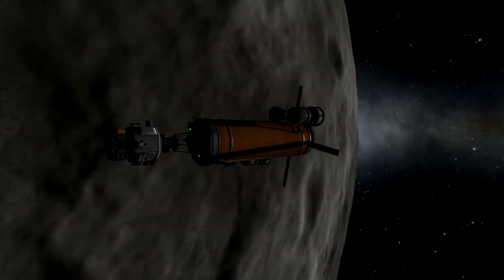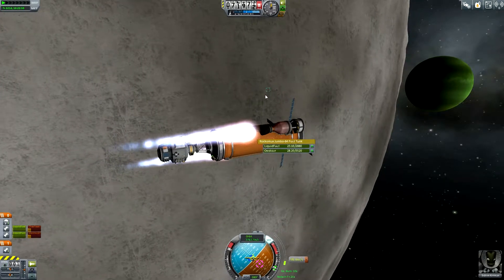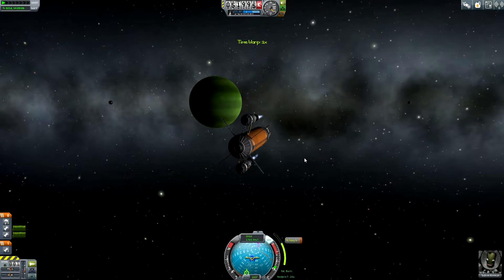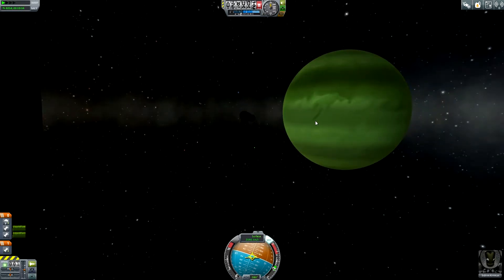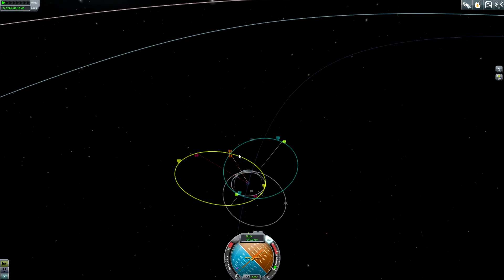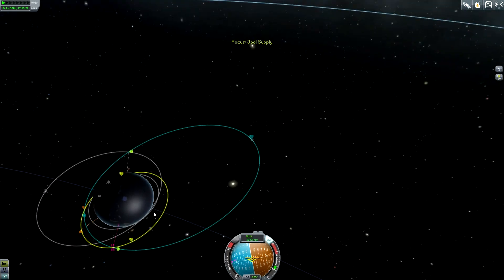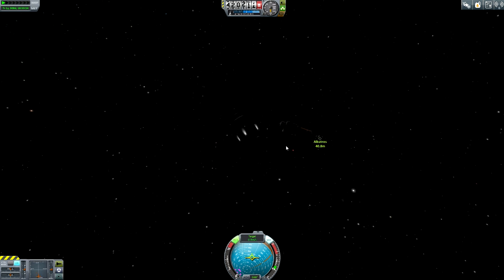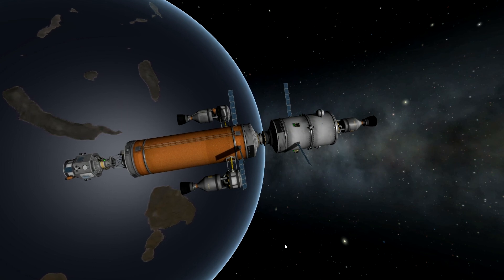Kerbal Space Program on wings - #149 - Refueling the Tylo Expedition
The Tylo Expedition is pretty low on fuel. In order to rescue the mission, Sidrim needs to bring his vessel down to Laythe and rendezvous it with the Jool Supply Mission.

Kerbal Space Program, developed by SQUAD, is a space simulation game that allows you to build your own space crafts and launch them into space. The gameplay relies on real world rocket science and is thus teaching you additional knowledge about space travel. Although the game is really fun, keep in mind that it is also a simulation game requiring you to plan your missions before you go.
Before you start, you can decide between a sandbox and a career mode. In sandbox, you can explore the whole solar system right away. In career mode, you have to manage your space program and unlock new technologies.